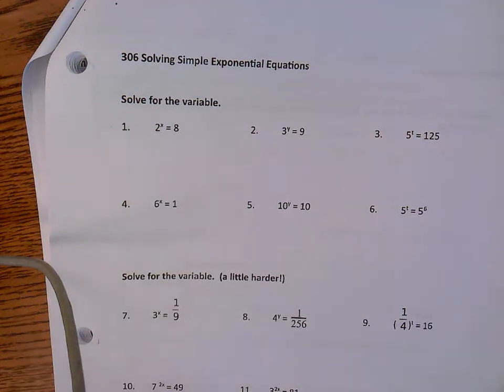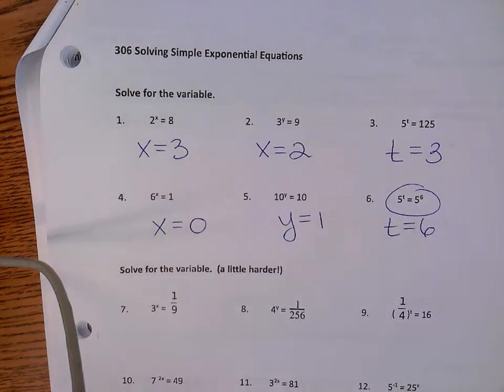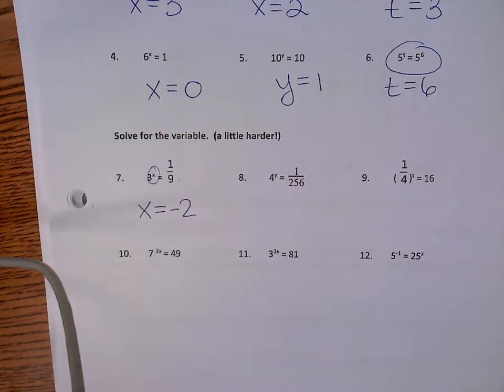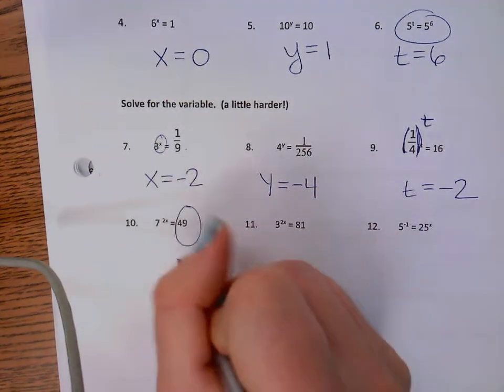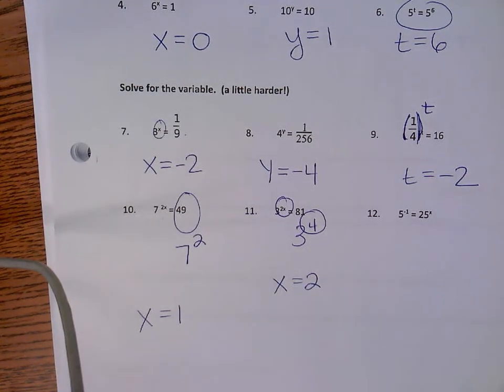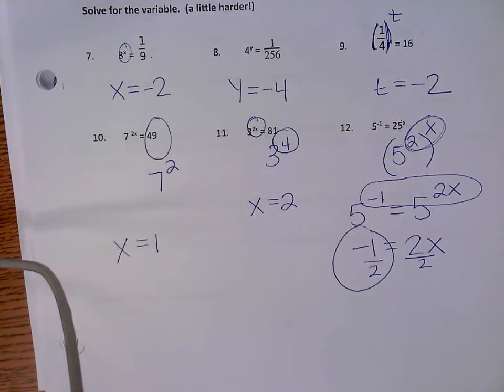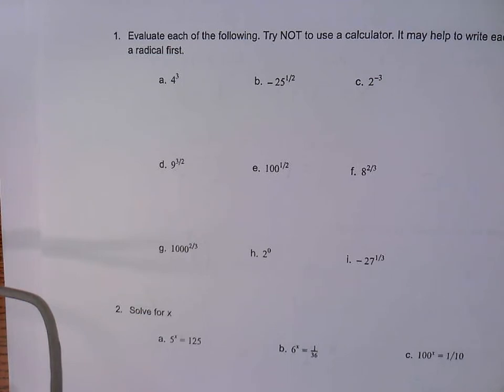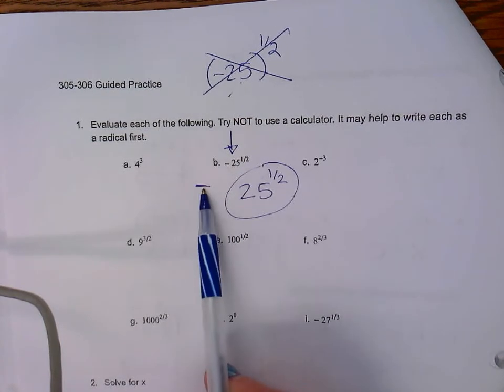306 Solving simple exponential equations MOV 01228